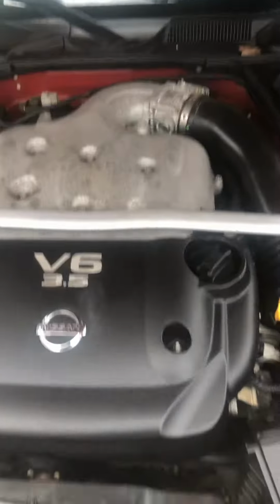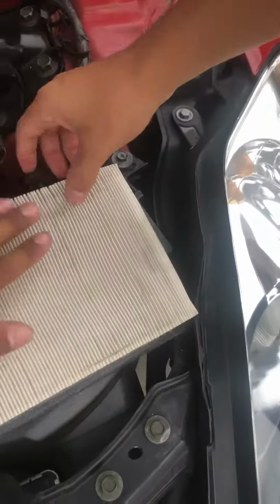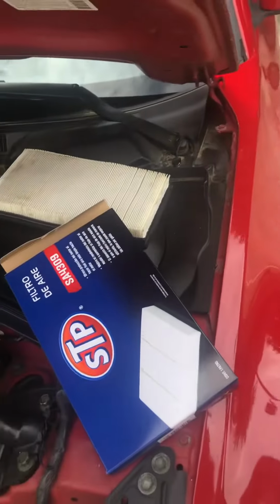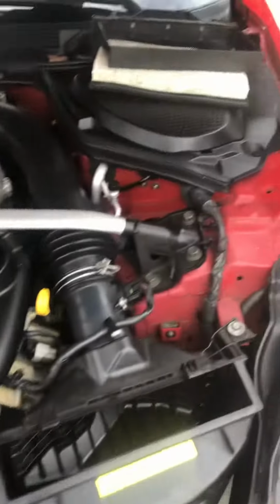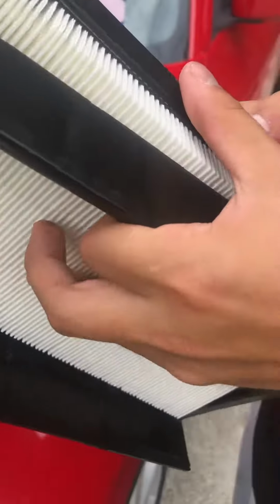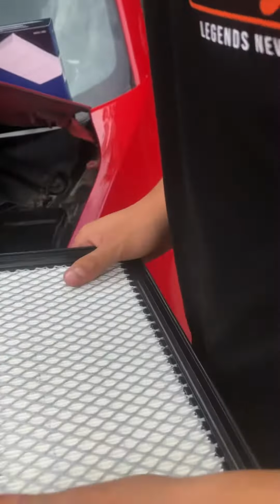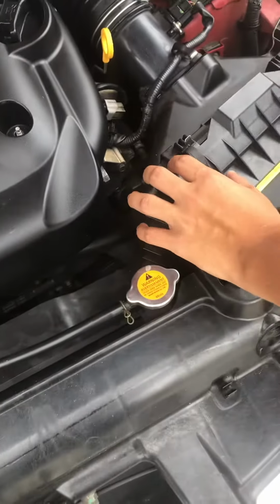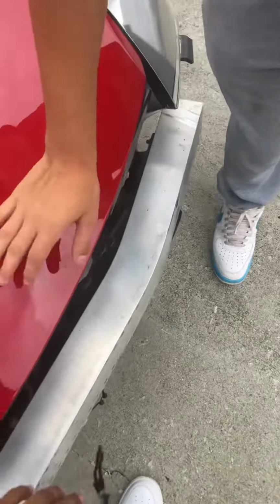Kid crashes GTR